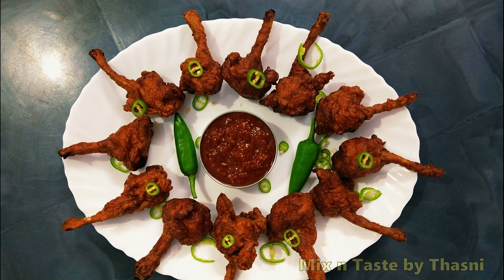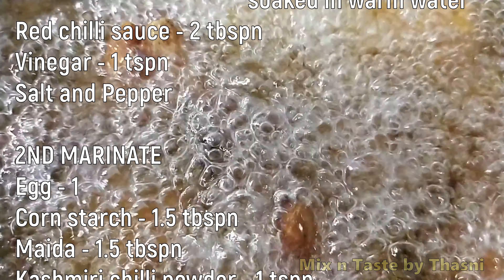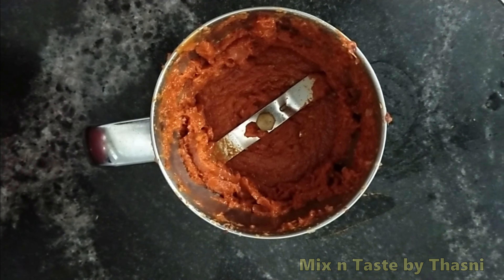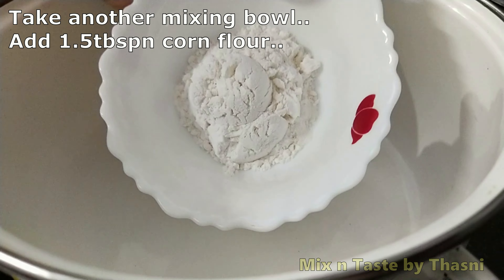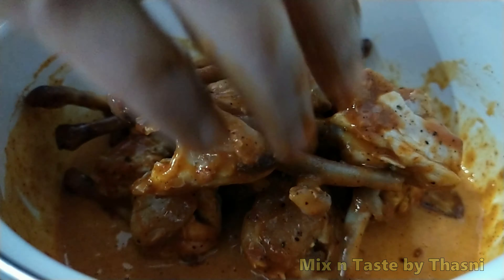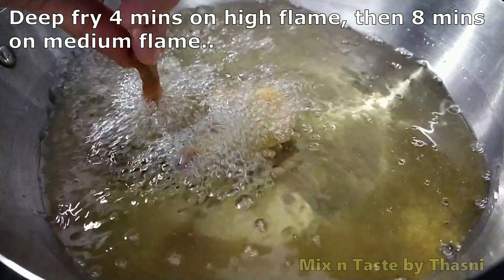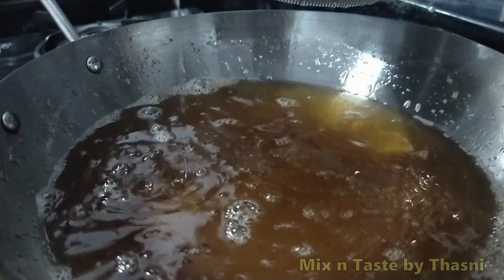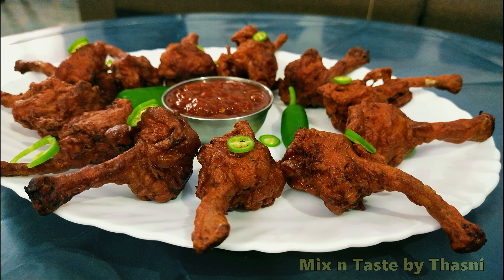ചിക്കന്‍ ലോല്ലിപോപ് || CHICKEN LOLLIPOP || MIX n TASTE by Thasni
Hi Friends
Our today's recipe is CHICKEN LOLLIPOP..A well known dish..Most of us love this one,especially kids..A simple easy and delicious recipe..
Try this recipe at your home and share your opinions through comments..This will help us to understand your likes and dislikes..And moreover its an encouragement for us to introduce you more different,more delicious recipes..
If you like the recipe, don't forget to hit the "LIKE" button and share the video to your dears and nears..

Ingredients :
1st MARINATE
Chicken Winglets - 12 nos
Ginger Garlic paste - 1.5 tbspn
Kashmiri Red chillies - 5 nos
                                           soaked in warm water
Red chilli sauce - 2 tbspn
Vinegar - 1 tspn

2ND MARINATE
Egg - 1
Corn starch - 1.5 tbspn
Maida - 1.5 tbspn
Kashmiri chilli powder - 1 tspn

Schezwan Sauce to serve